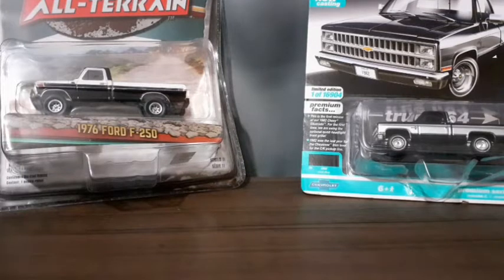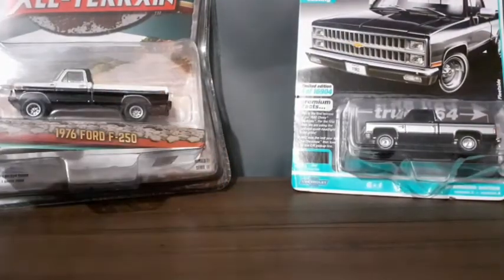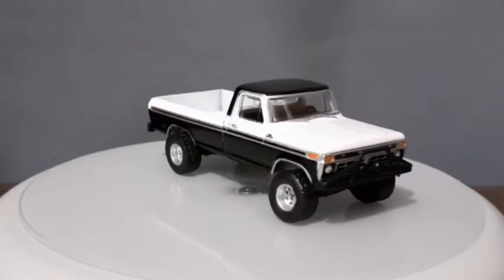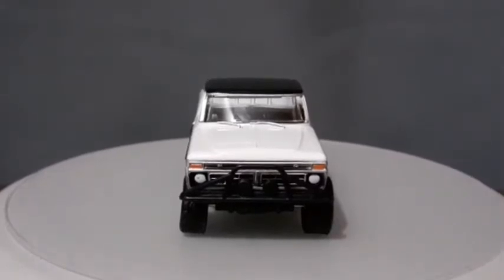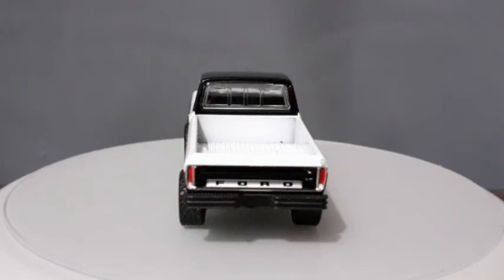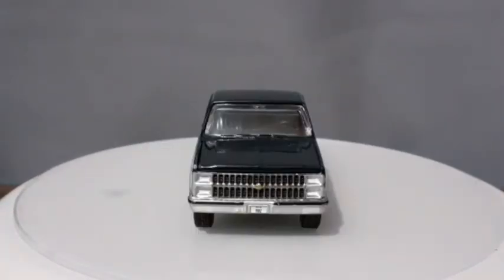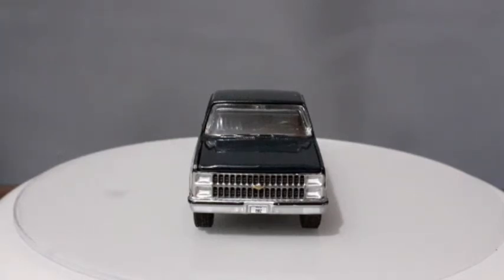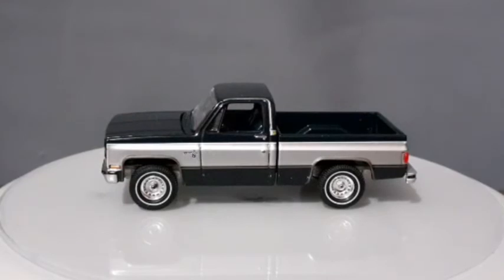Ford F-250 1976 da greenlight e Silverado da Autoworld !!!